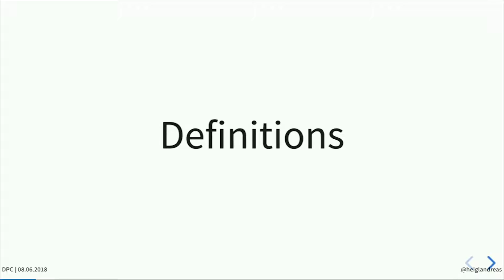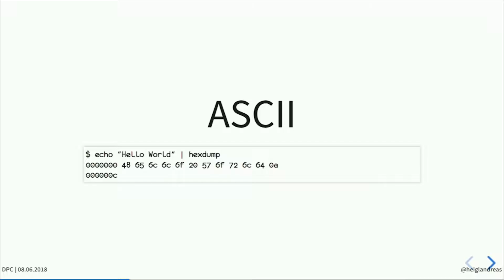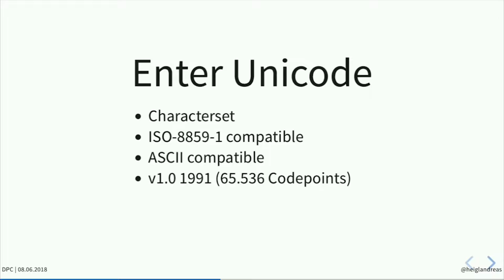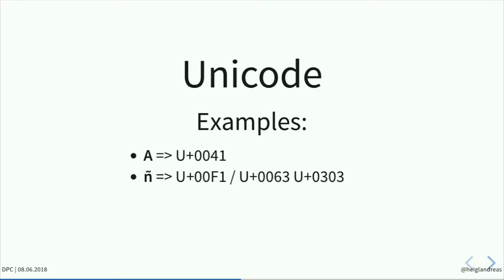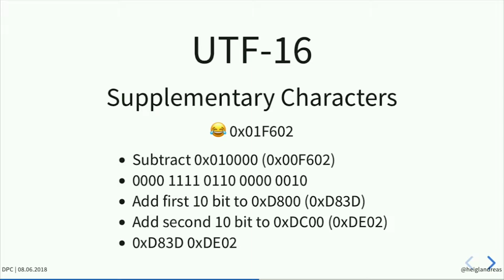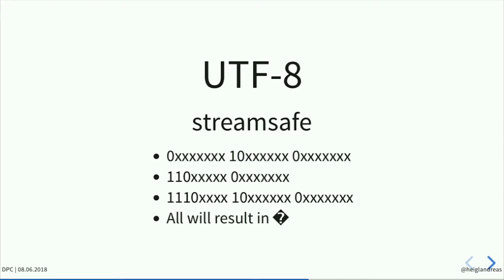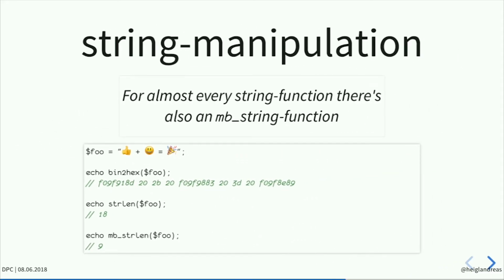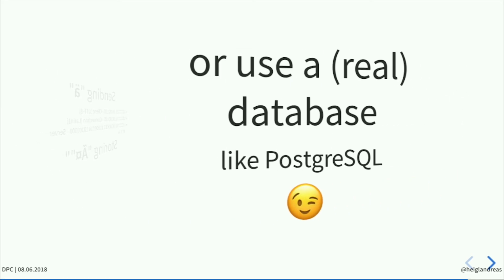DPC2018: How to tame a :unicorn_face: - Andreas Heigl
How to tame a :unicorn_face: by Andreas Heigl

You've got strange characters like ""�"" or ""Ã¶"" display in your application? Yes, handling non-English characters in application code, files and databases can be a challenge, to say the least. Whether that's German Umlauts, Cyrillic letters, Asian Glyphs or Emojis: It's always a mess in an international application. In this session you will see why that is and how handling characters evolved in computing. You will also see how handling characters in applications and databases can be done less painfully. And don't worry when EBCDIC, BOM or ISO-8859-7 are Greek to you and your Unicode is a bit rusty: we'll have a look at them too!

About Andreas Heigl

Andreas helps solving problems at a german corporate publishing company. He sometimes even uses code for that. Besides his family, his work as jack-of-all-trades and contributions to different open-source-projects he still finds the time to run PHPUGFFM, the PHP-Usergroup in Frankfurt/Main and maintain PHP.ug.